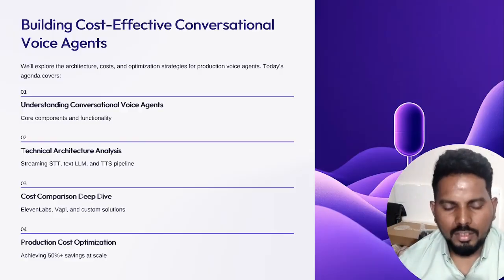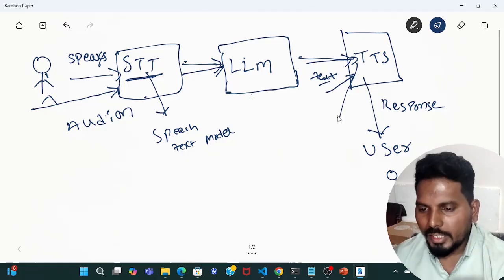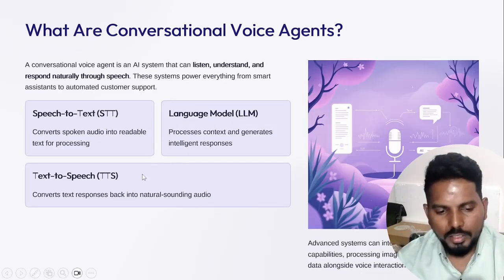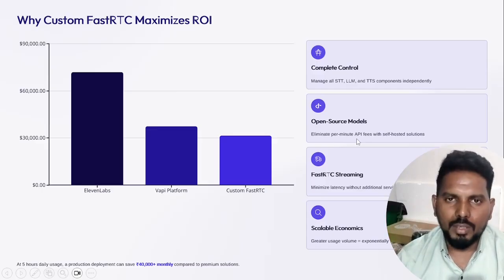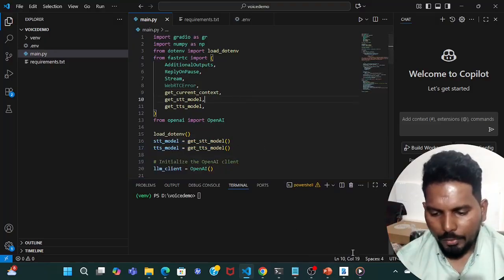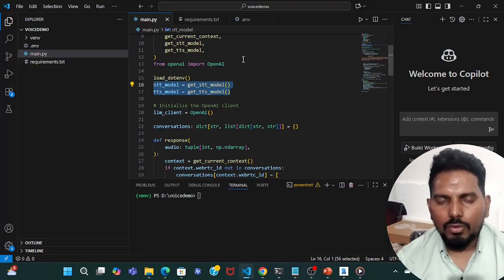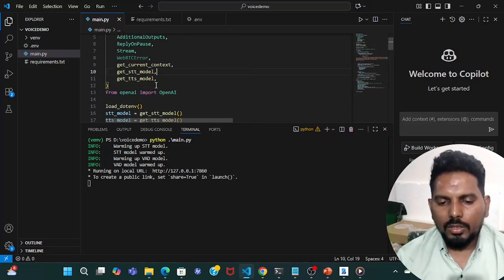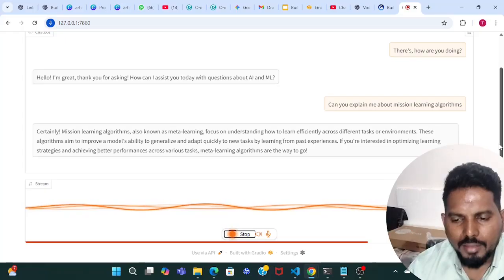Conversational Voice Agents Explained | How They Work & Save 50% Costs!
Conversational voice agents are transforming how we interact with AI systems, customer support, and automation tools. In this video, we break down what conversational voice agents are, how they work with speech-to-text (STT), large language models (LLMs), and text-to-speech (TTS), and compare the costs of ElevenLabs, Vapi, and custom FastRTC streaming.

You’ll also learn how to save 50%+ in production costs by building your own custom conversational agent pipeline. Perfect for AI beginners, ML enthusiasts, and developers exploring voice AI, real-time AI, and automation.

📌 Topics covered:

What are conversational voice agents?

How voice agents work (STT → LLM → TTS)

Why realtime LLMs aren’t always needed

Cost comparison: ElevenLabs vs Vapi vs FastRTC

How custom pipelines save money

🔹 Video Chapters
00:00 – Introduction
01:08 – Intro
03:05 – Architecture
08:08 – Costing Part
14:46 – Code Walkthrough
24:05 – Demo
25:56 – Conclusion